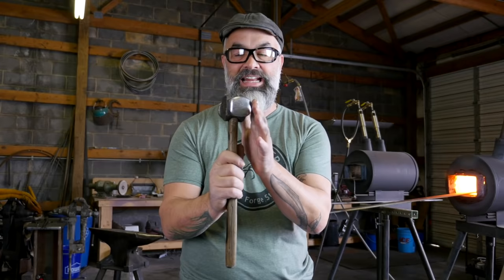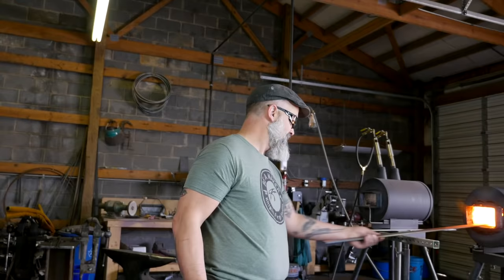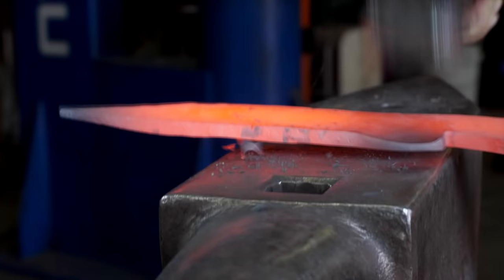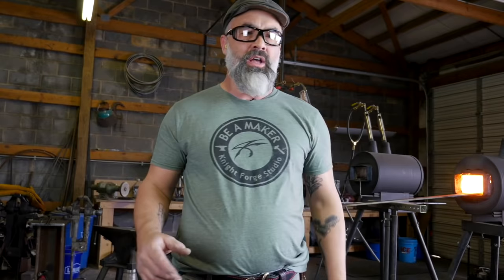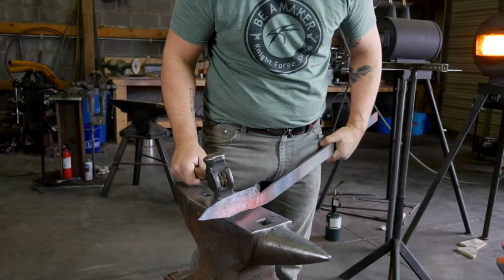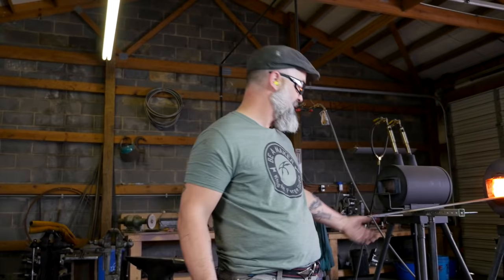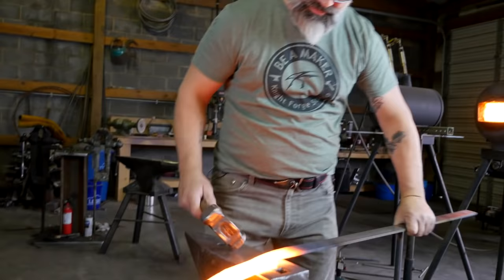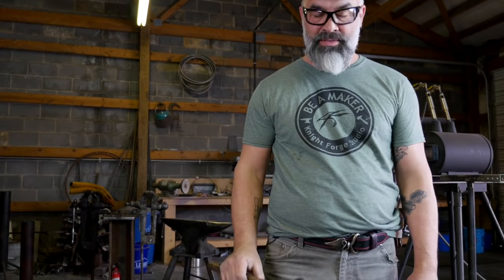BLADESMITHING | How to Forge Without A Power Hammer | Basics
Join Jason Knight in an online teaching experience about bladesmithing and the unique artistry it demands. Learn some of the most coveted techniques in the forging industry from the comfort of your home!

In this video, I am using 80CrV2.